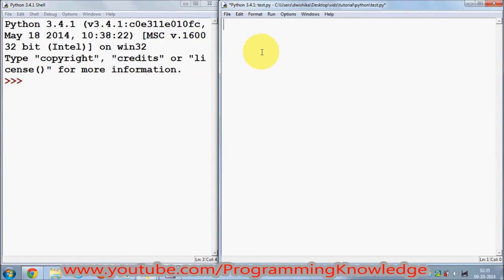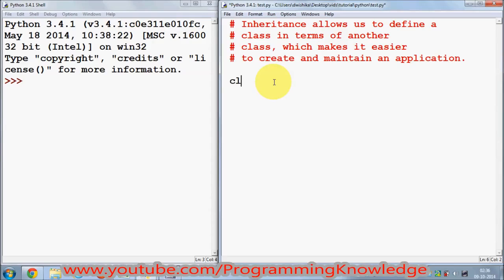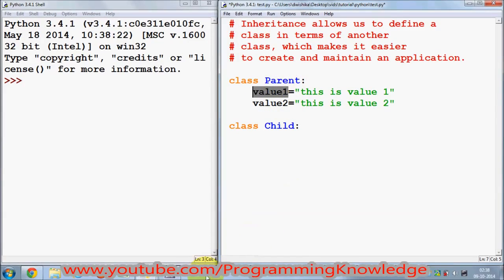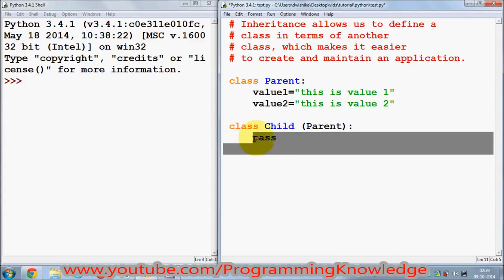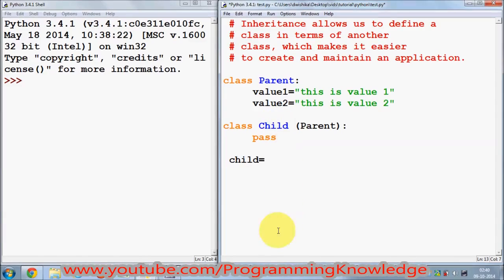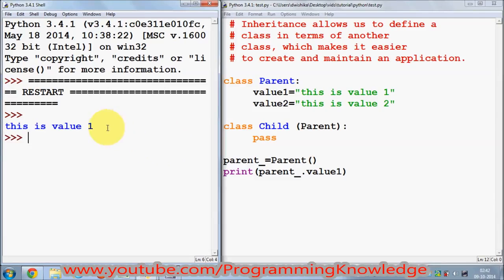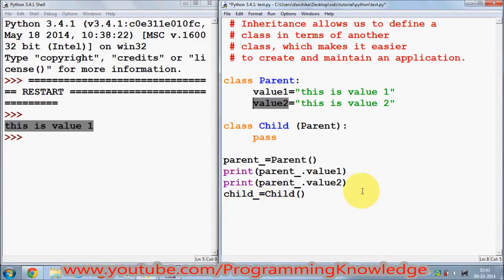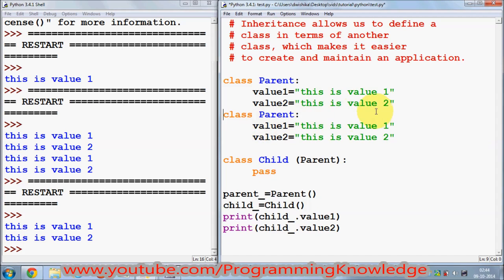Python Tutorial for Beginners 17 Subclasses , Superclasses and Inheritance YouTube